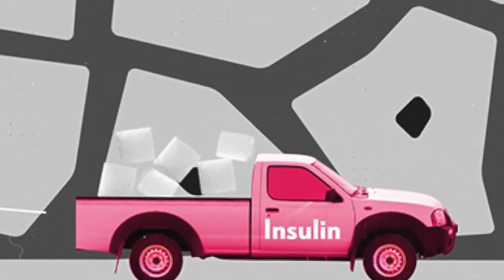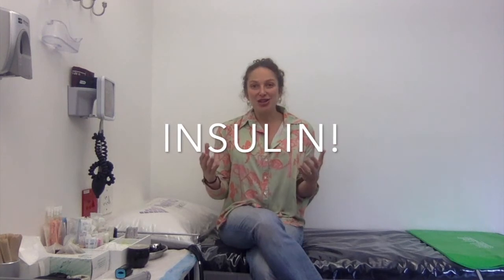Diabetes trial 1